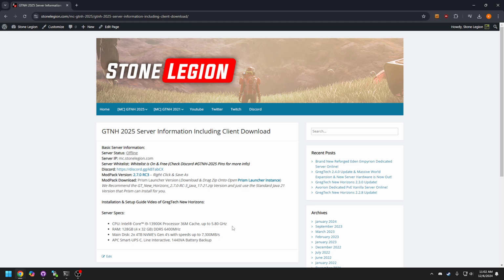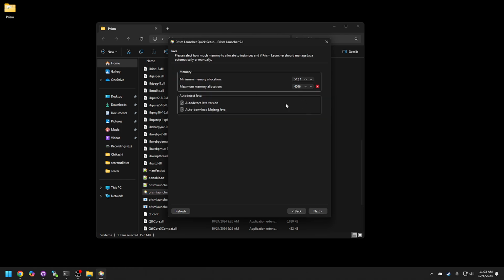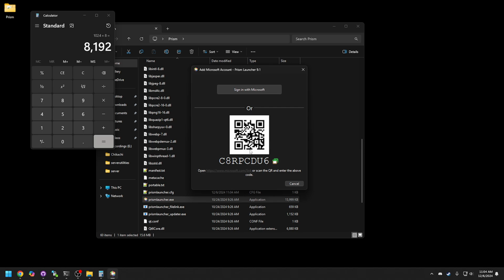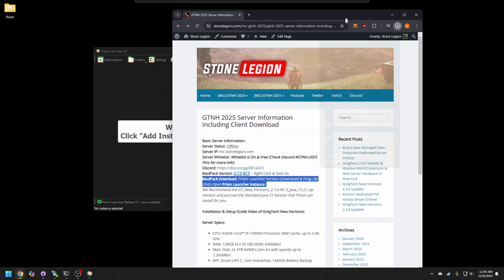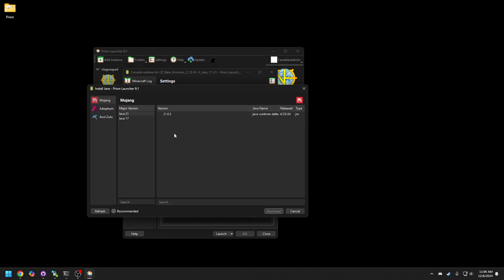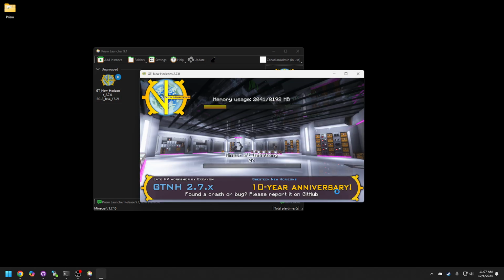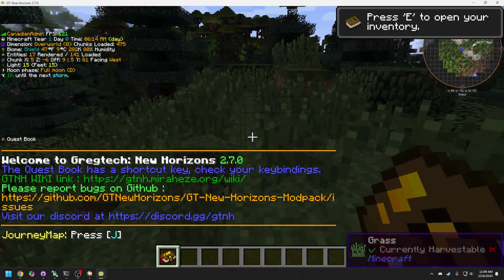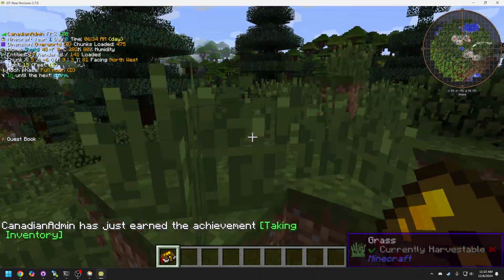GT New Horizons - Client Setup How to Guide from Start to Finish!